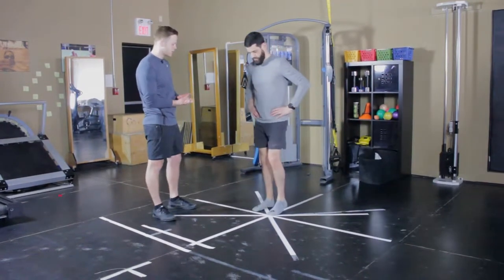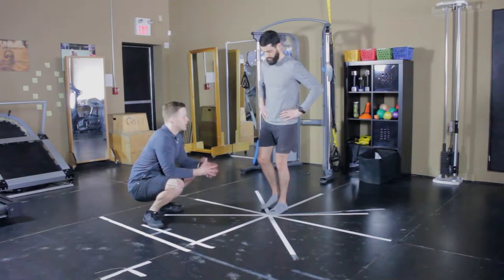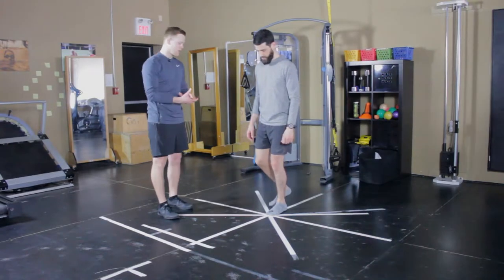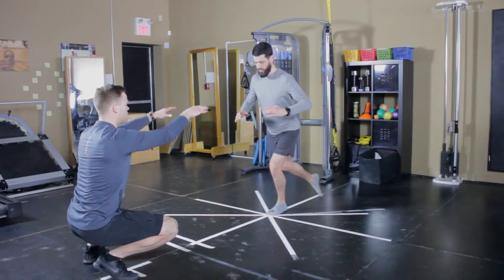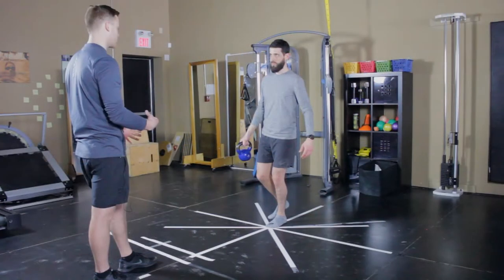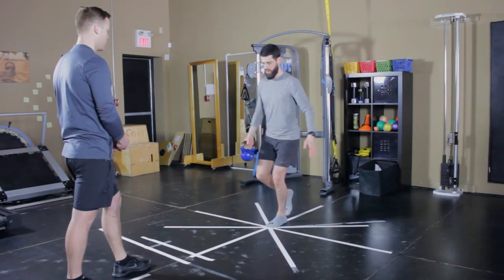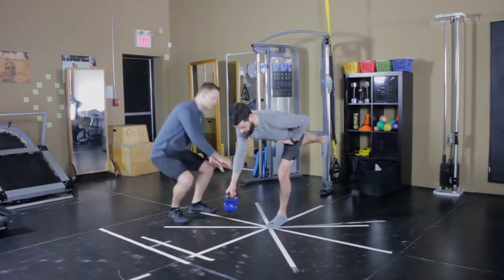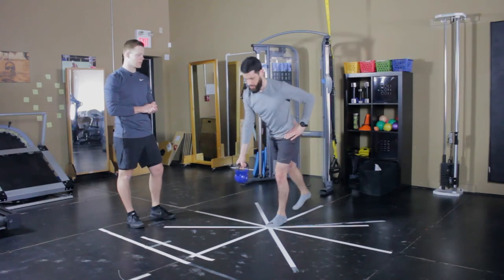Ankle Sprain Rehabilitation Progression - Full Video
Blake Scott, registered physiotherapist at our Kitchener-South clinic, provides us with a progression series to strengthen your ankle after a sprain to help you get back to your active lifestyle as quickly and safely as possible.

Request an Appointment Now! 🗓️